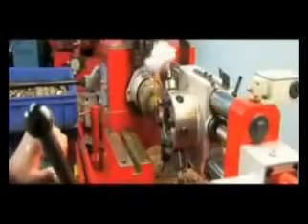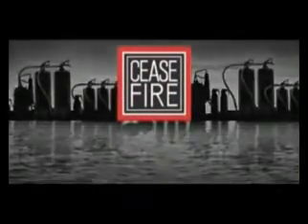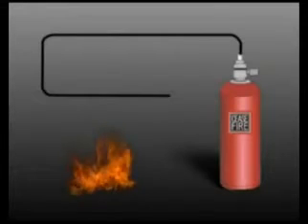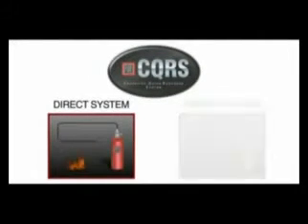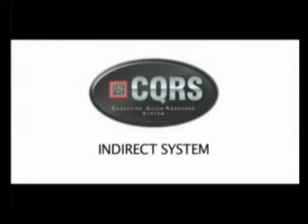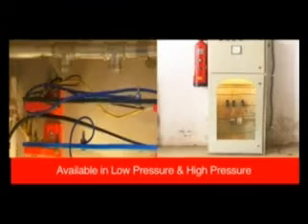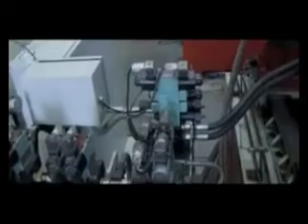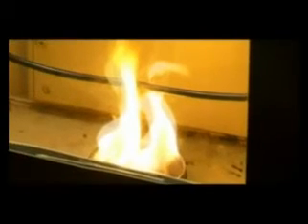Ceasefire Quick Response System (CQRS), Instant detection and swift fire fighting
Ceasefire's Quick Response System (CQRS) is a revolutionary firefighting solution. Designed to protect  "micro environments" and areas where the fire hazard is likely to be in an enclosed space (such as a server or a genset), CQRS is entirely self-activated and features an ozone friendly extinguishing agent. Through this video you will get to know how this system combats fire quickly, effectively and with minimal damage.